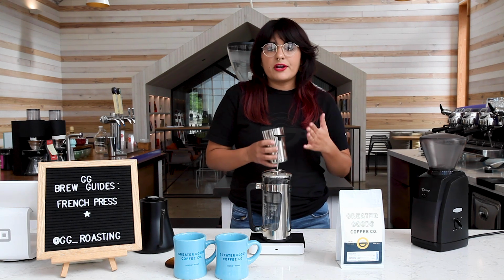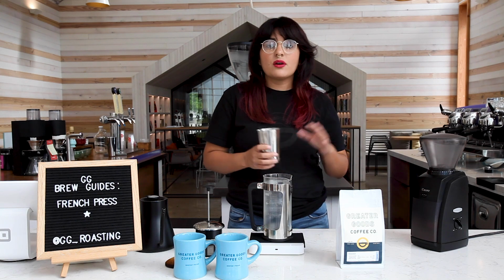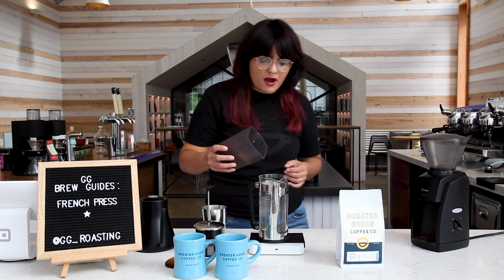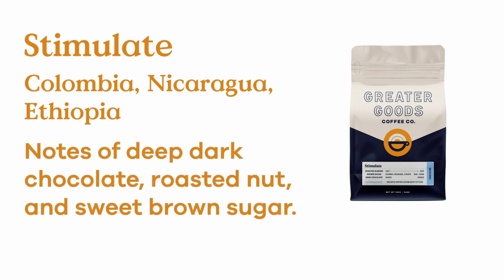GGBG: French Press (English and Español)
Welcome to our Greater Goods Brew Guides (GGBG) series! Join Lilliana in making our Stimulate with a French Press! Tomemos café junto a Lilliana utilizando la prensa francesa y Stimulate.
Dose: 50g
Water: 600ml
Ratio: 1:12
Grind: Coarse
Time: 4 minutes, 30 seconds